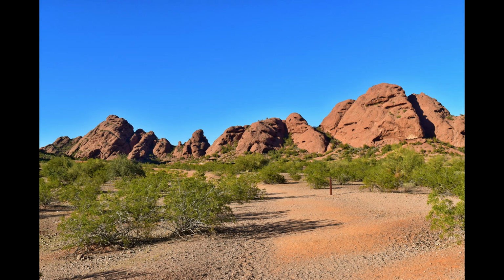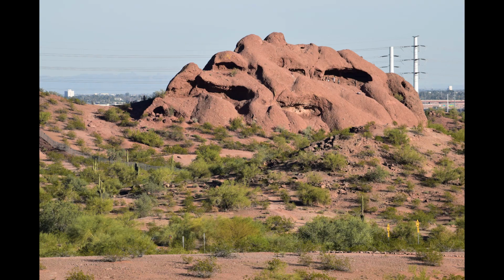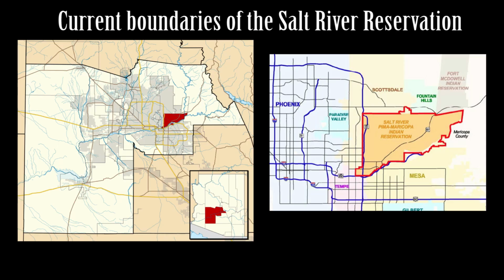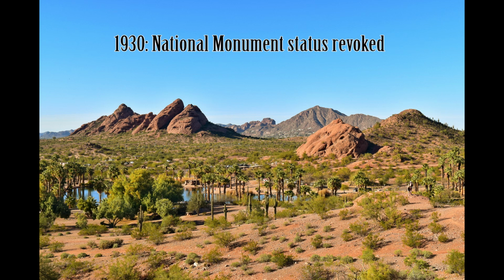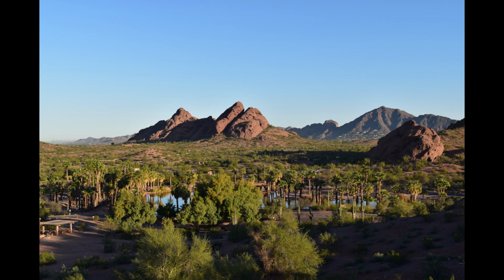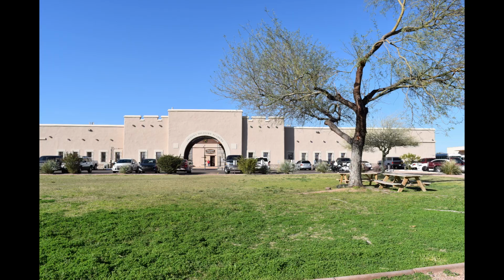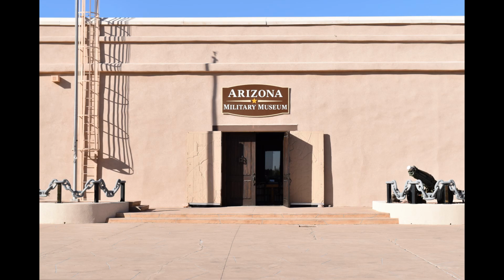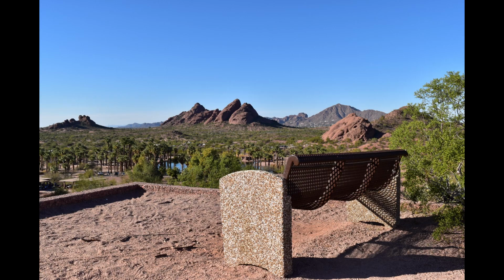Papago Park in Arizona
Travel with me to Papago Park in Arizona.